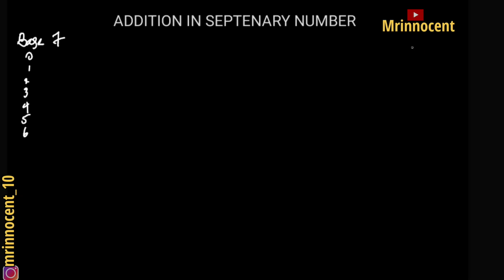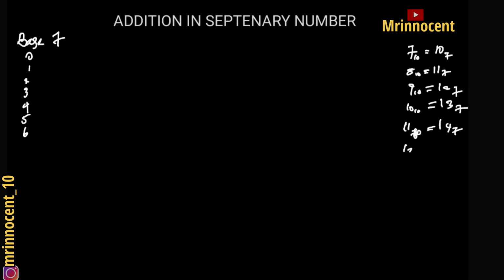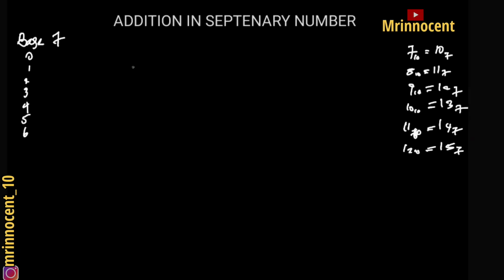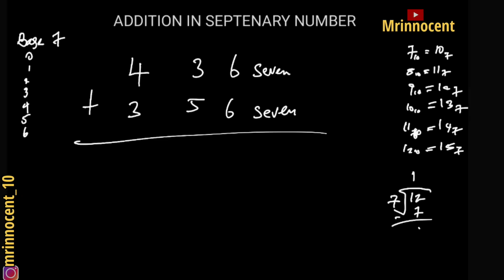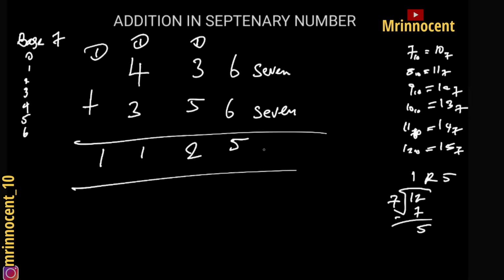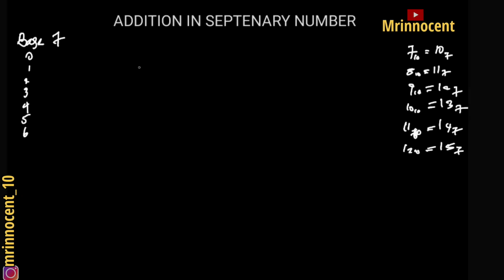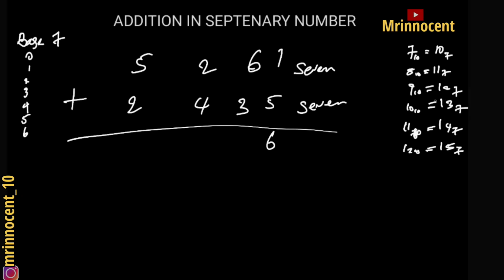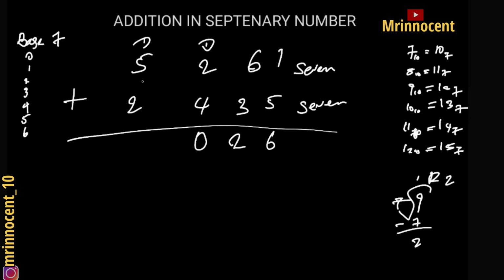How to add in base 7 (SEPTENARY number system )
In this video, we shall be looking at how to perform an additional operation in base SEVEN step by step. AND BASE SEVEN IS ALSO KNOWN AS SEPTENARY NUMBER SYSTEM. IN SEPTENARY NUMBER SYSTEM WE HAVE 0,1,2,3,4, 5 AND 6.

Thank!